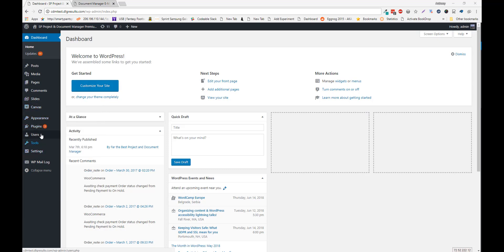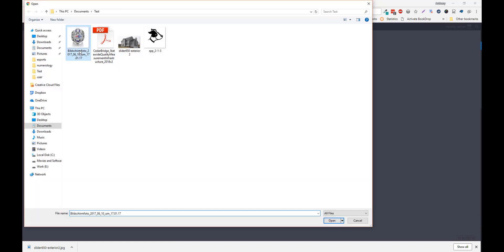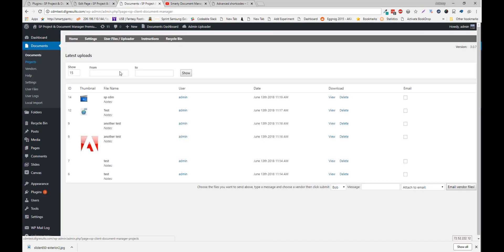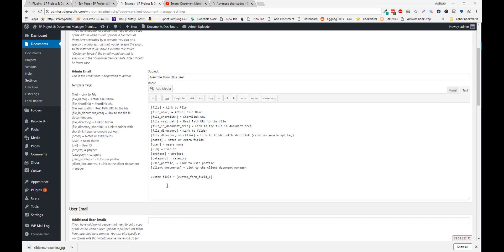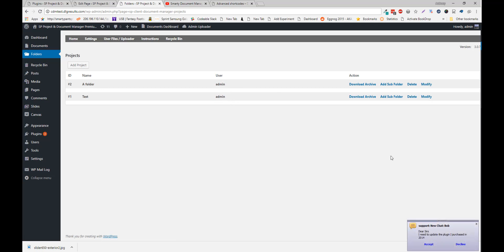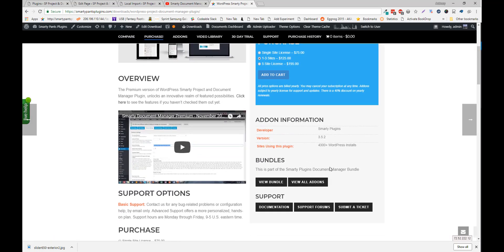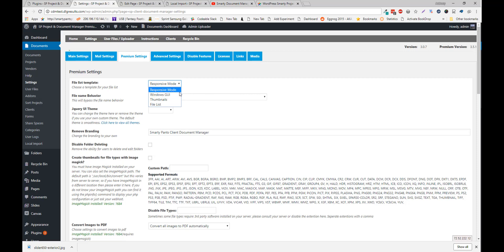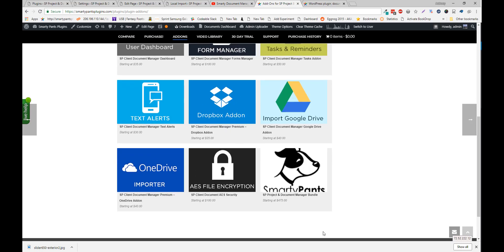SP Client Document Manager - Community Version 2020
This is the community version of smarty plugins client document manager for WordPress